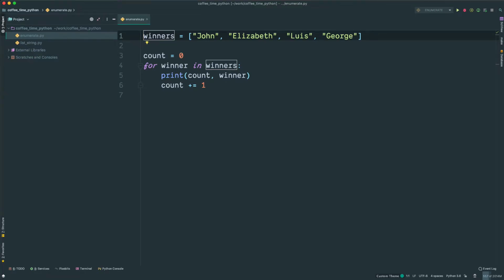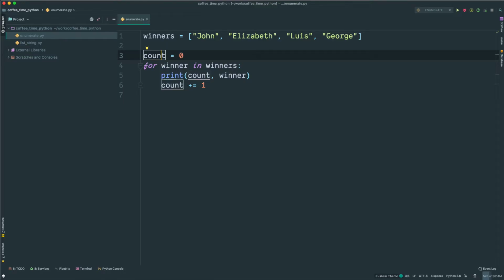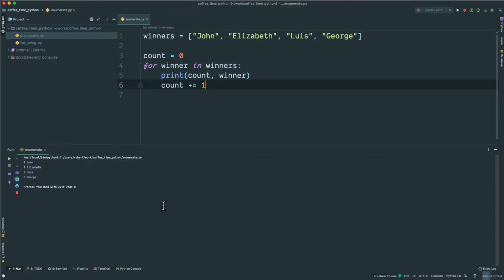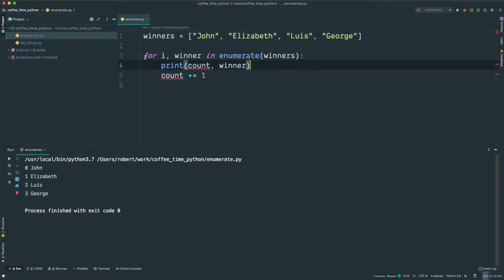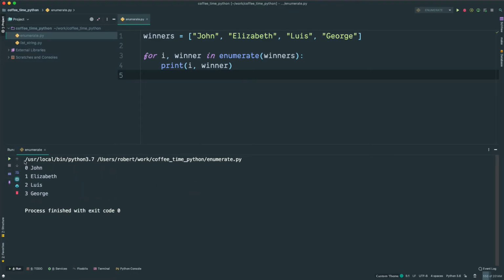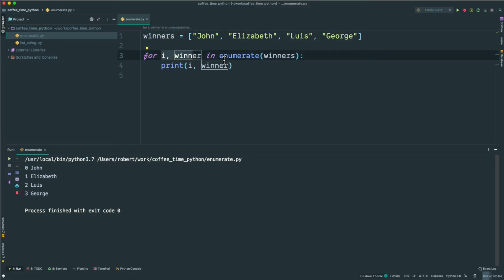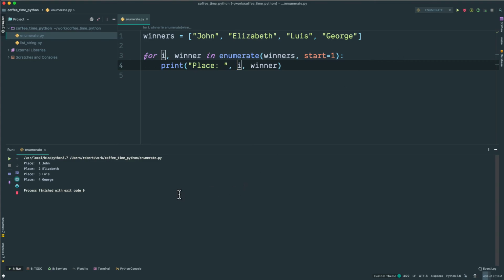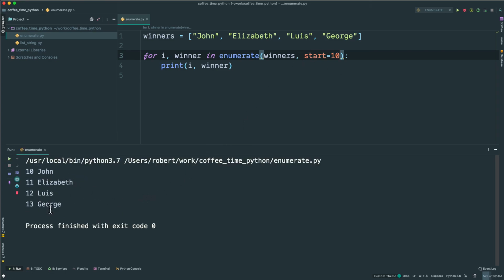Enumerate function in Python | Coffee Time Python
Learn how to loop over iterables and easily get both index and item in Python.

"Coffee Time Python" is a series of short videos showing short and simple Python tricks/functionalities.